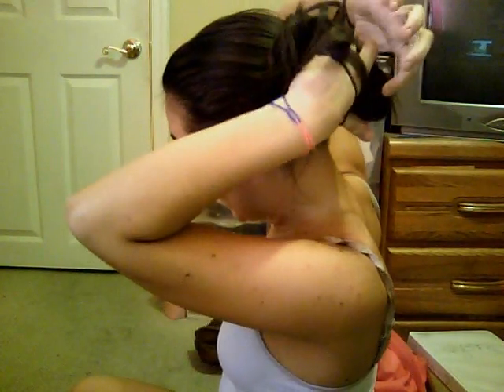tutorial: quick, messy bun!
i love doing this on days i have to hurry!